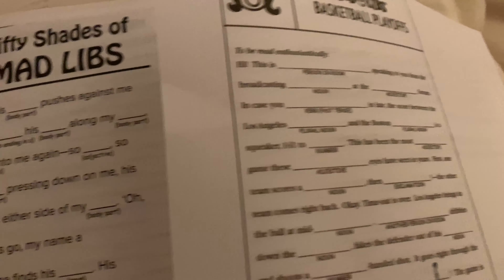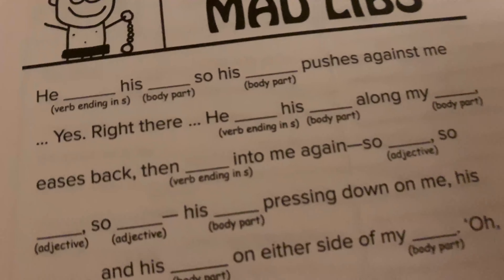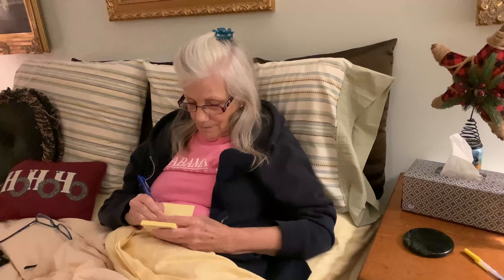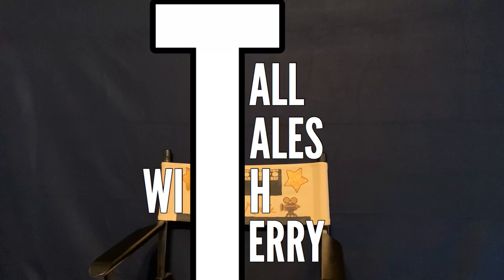Tall Tales With Terry: 16/30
I DO NOT CLAIM RIGHTS TO ANY OF THE AUDIO/VISUAL EFFECTS IN THIS VIDEO!